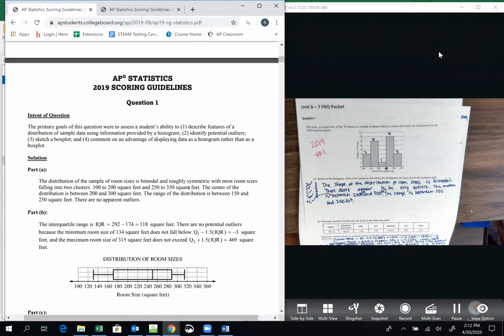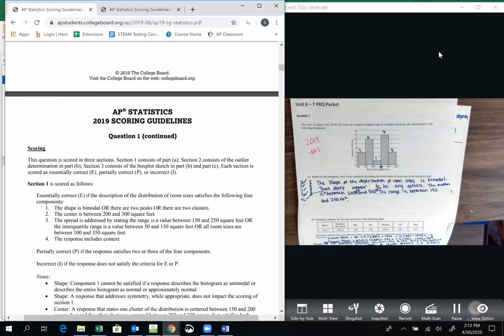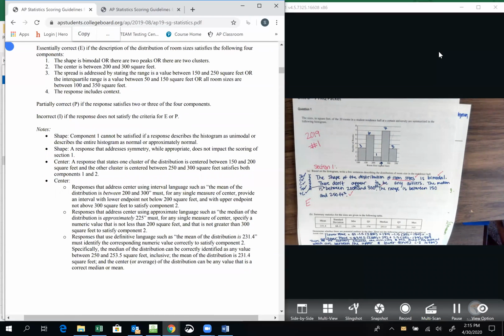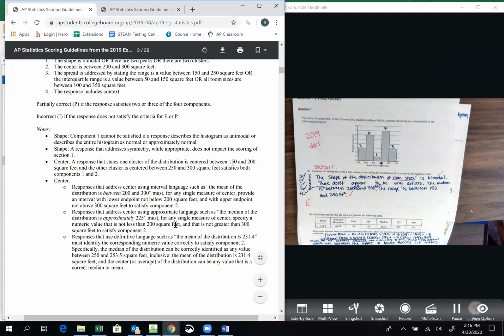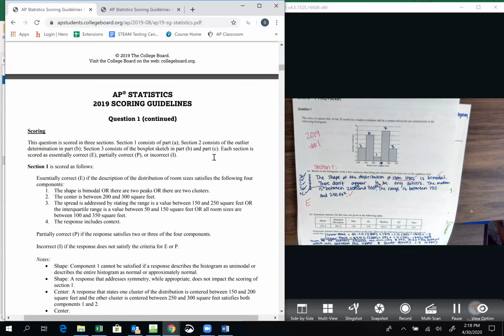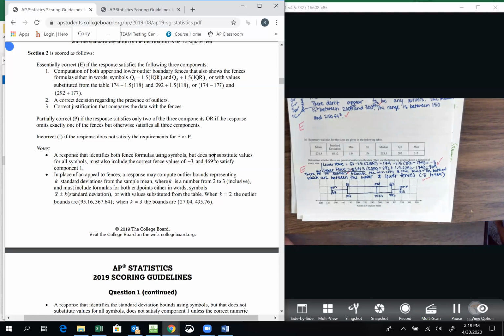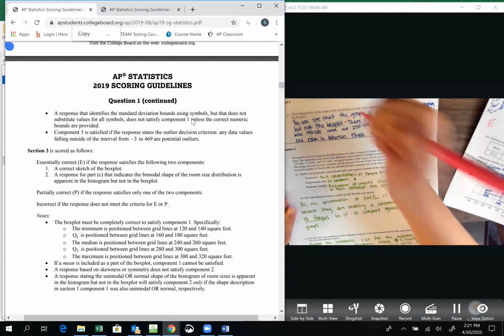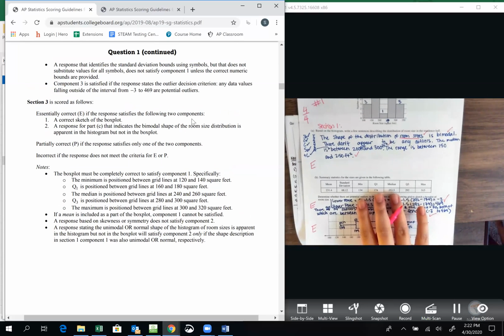AP Review: Unit 1-7 FRQ Video Scoring(part one)